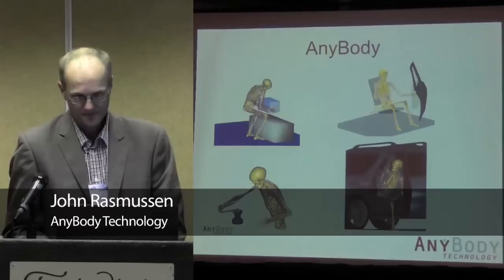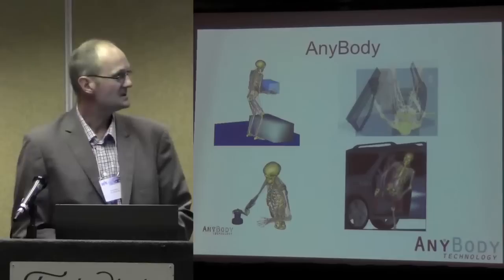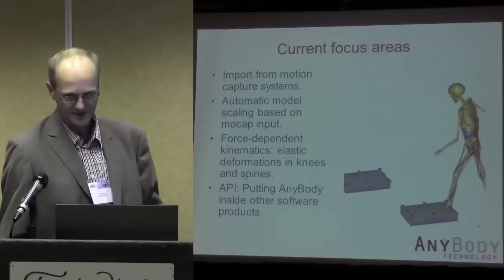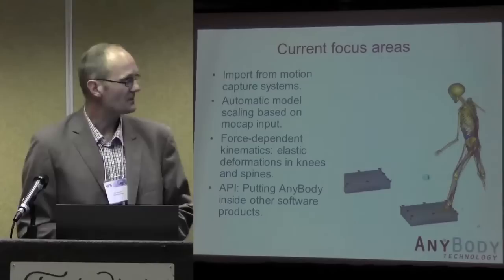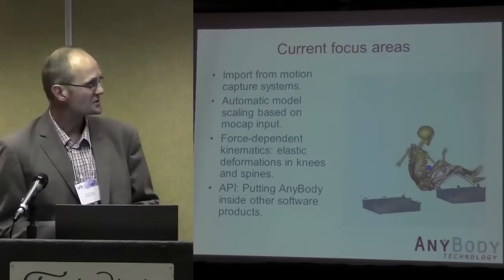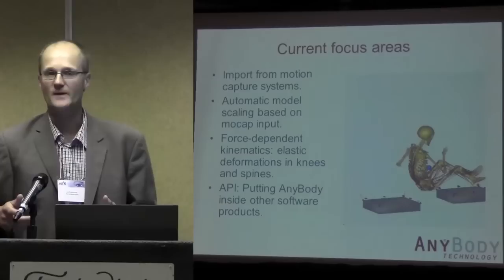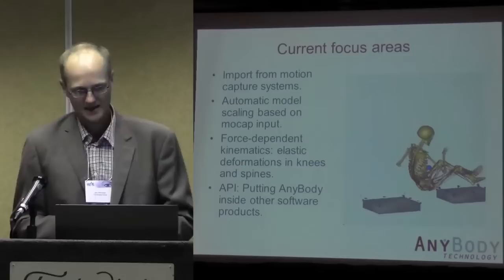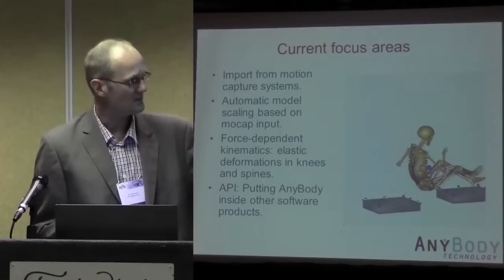Future of Human Simulation, Code Developer Panel: John Rasmussen (Anybody Technology)